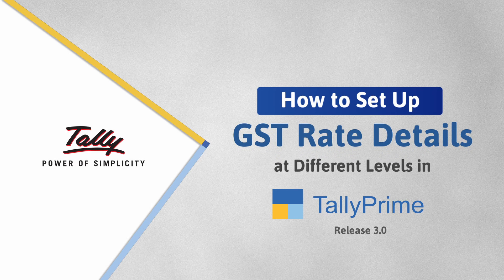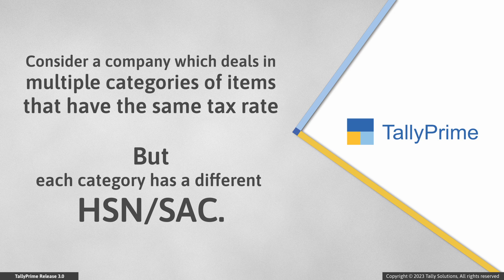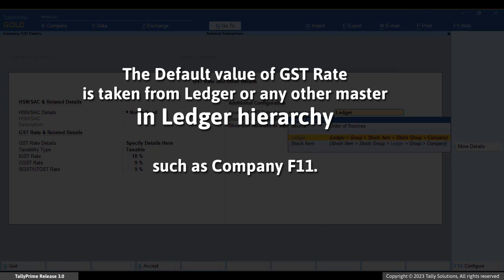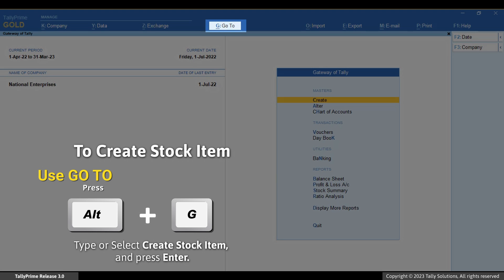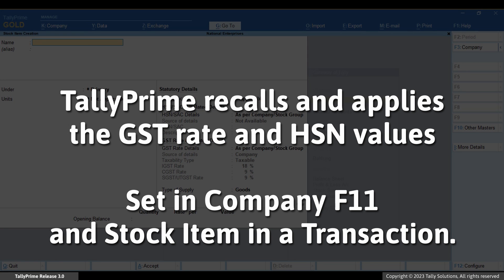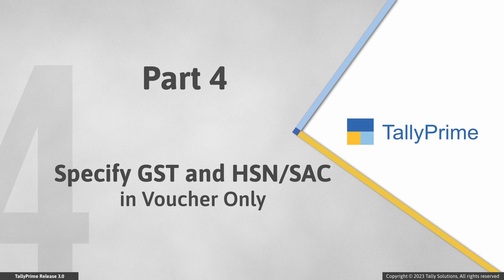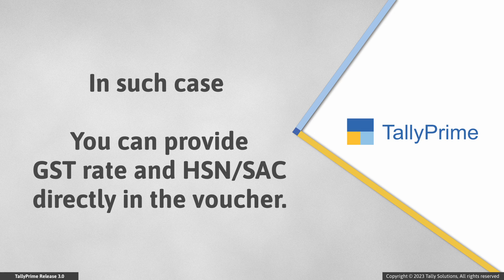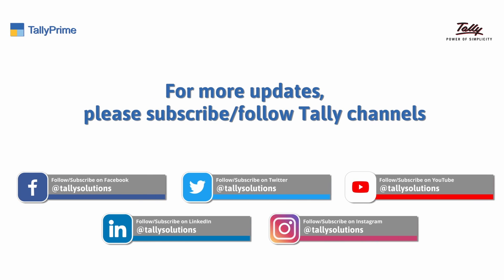How to Set Up GST Rate Details at Different Levels in TallyPrime | TallyHelp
This video helps you understand the process of specifying the GST Rate and HSN/SAC details separately at different levels in TallyPrime Release 3.0 and later releases.
In TallyPrime Release 3.0, you have the flexibility to specify GST Rate details and HSN/SAC details in different masters based on your business needs.
Moreover, TallyPrime Release 3.0 simplifies GST classification, and at the time of change in the GST Rate or HSN/SAC Details, you can make changes in the GST Classification.
Through this video, you will get to know how to utilize the flexibility of TallyPrime to specify and override GST Rate and HSN/SAC details during master and voucher creation, as required.
The video covers:
0:52 - Specify GST Rate Details at the Company Level
4:20 - Specify HSN/SAC Details in Stock Item
6:57 - Create and Use GST Classification
8:32 - Specify GST and HSN/SAC in Voucher Only